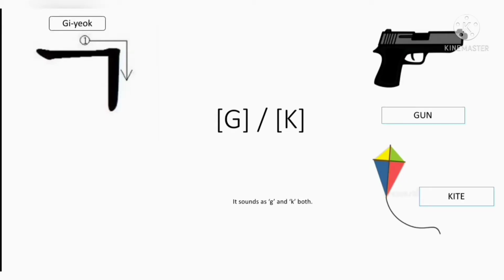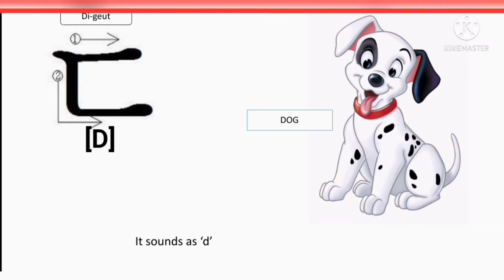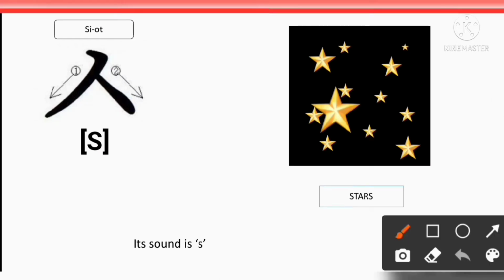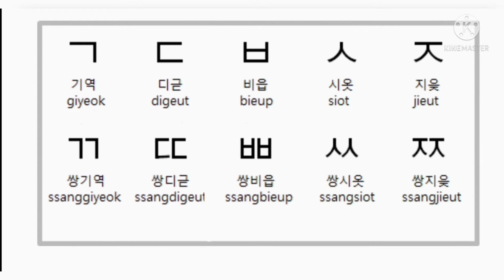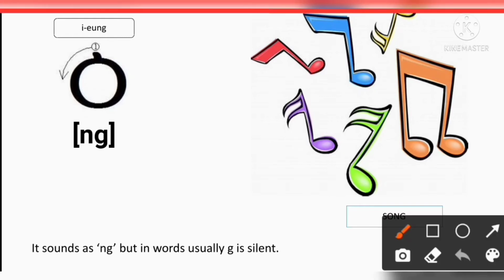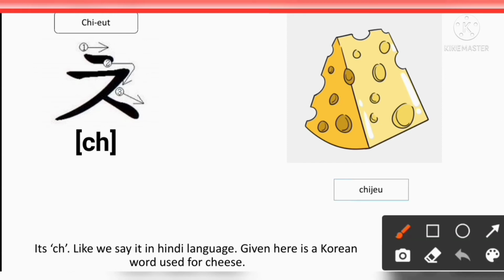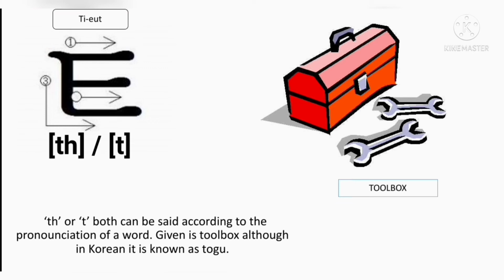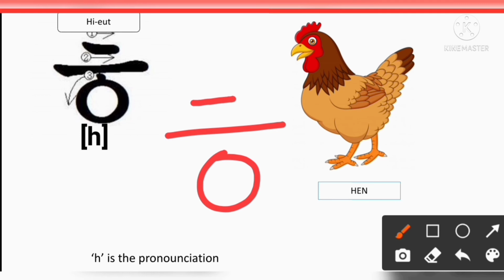Learn Korean (LESSON 2)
Hey again,
it's the second vedio for korean language and I have explained hangul consonants.
고마워.